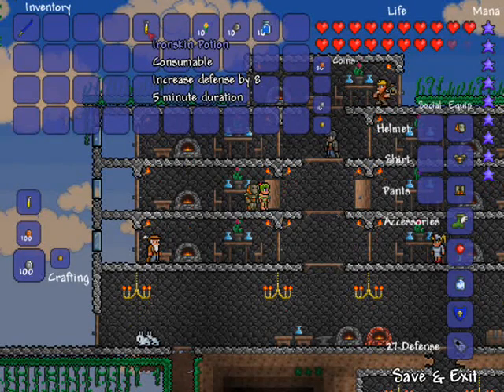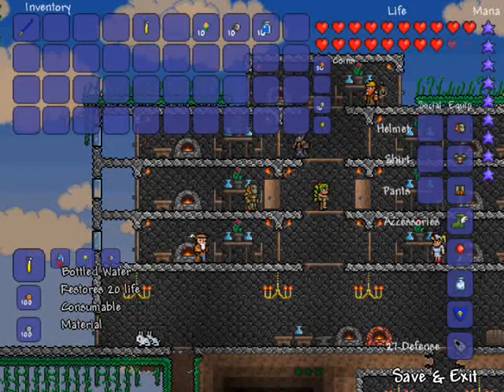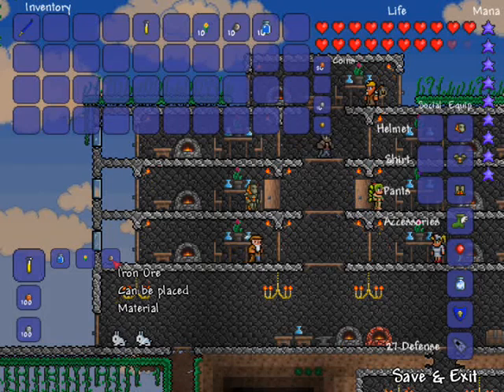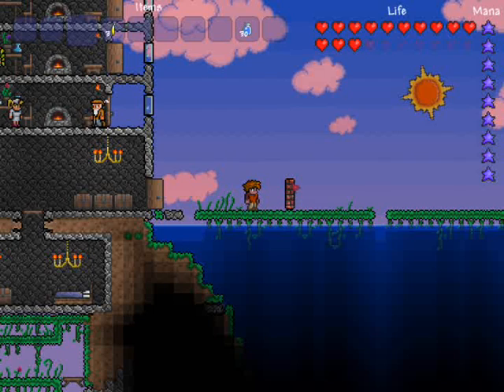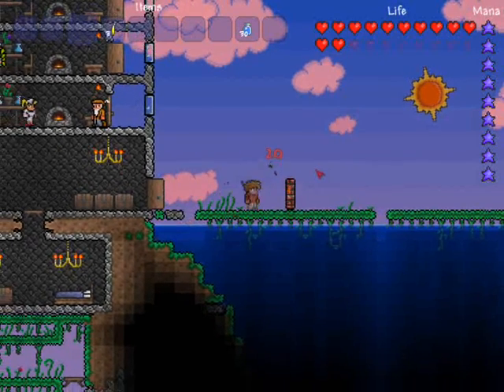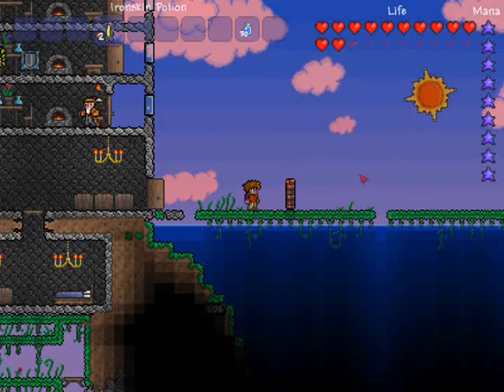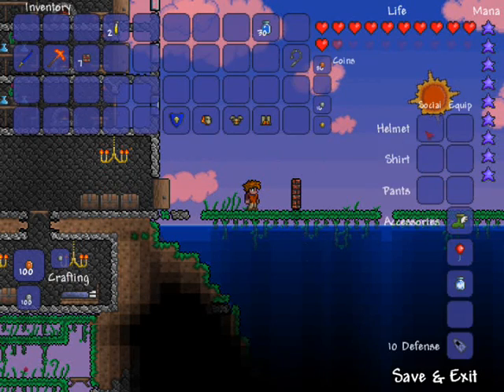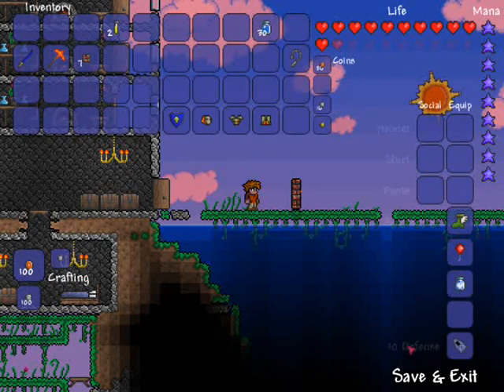Terraria - Ironskin potion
THE IRONSKIN POTION!